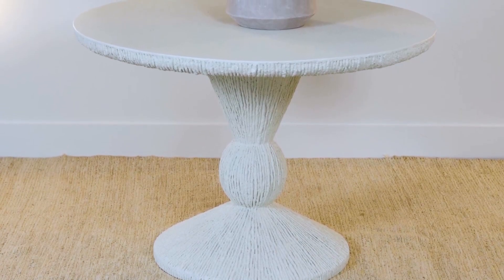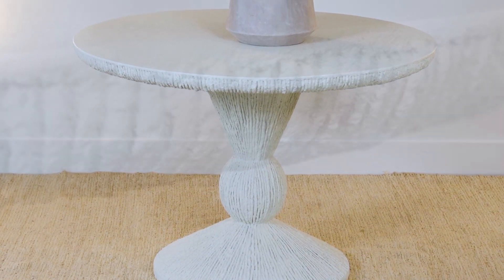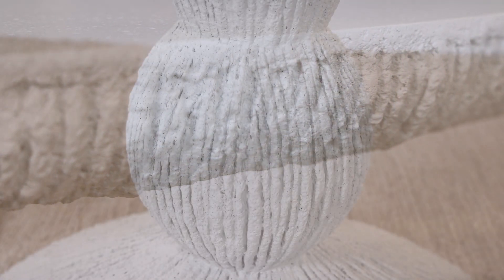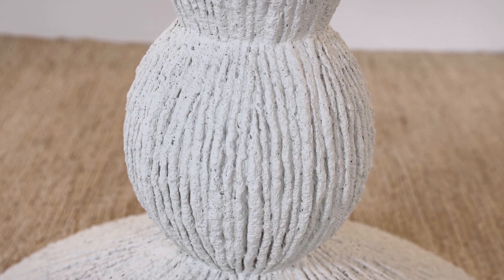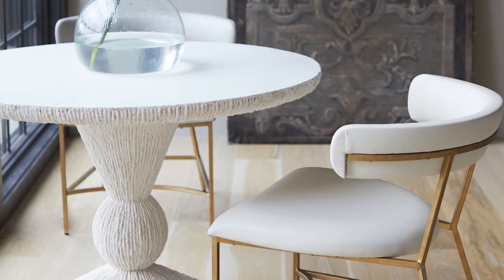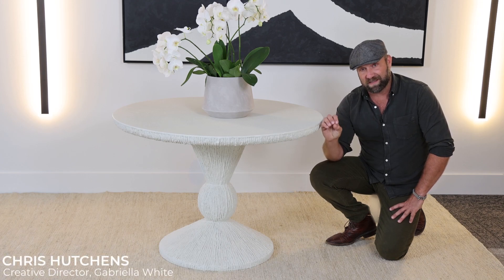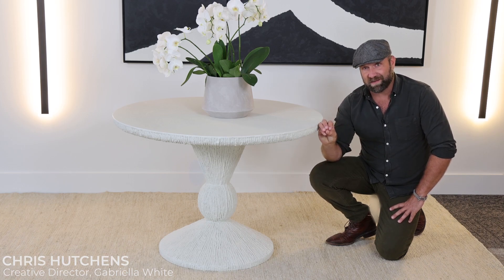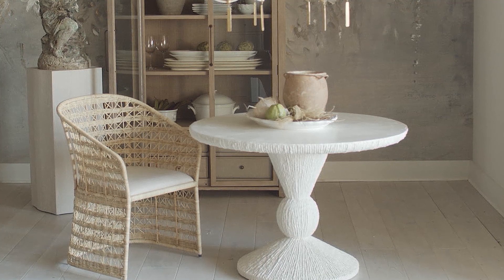Gabby's Montello Dining Table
Beautiful and functional is Gabby's Montello dining table.   Made to last and easy to clean.